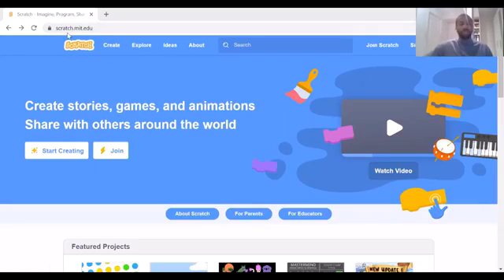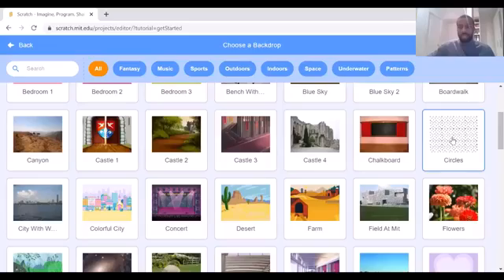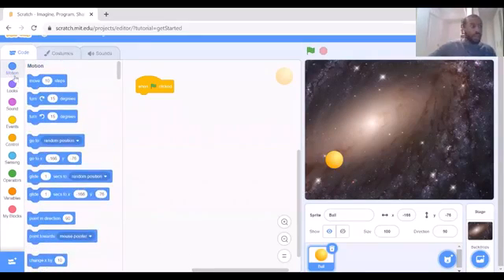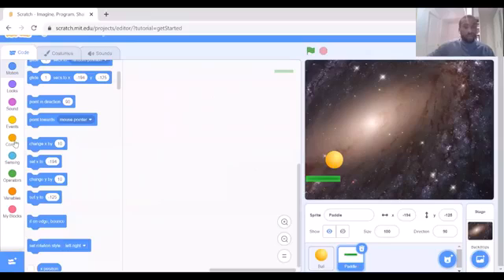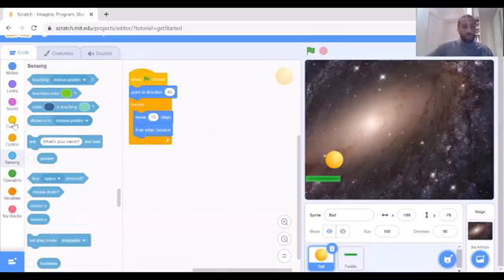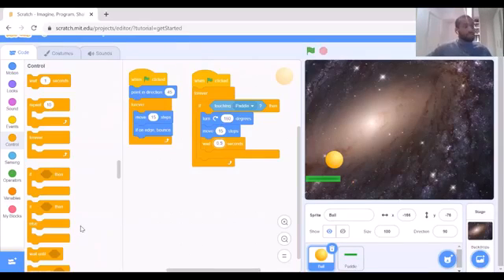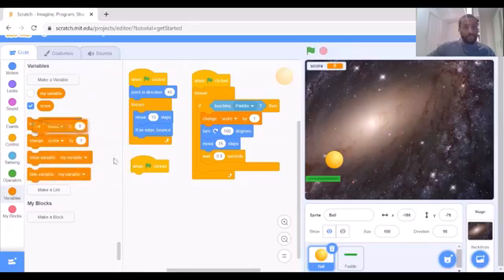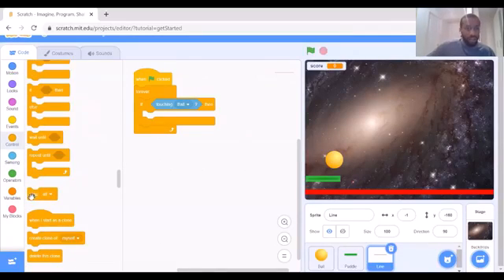Getting Started with Scratch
Learn some basic coding with Scratch! Let us know if you have any questions in the comments.